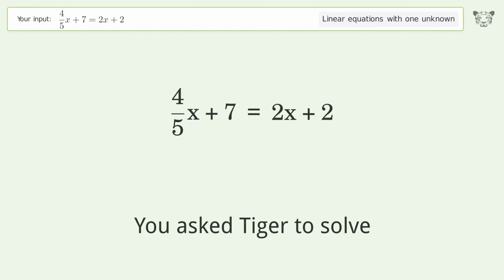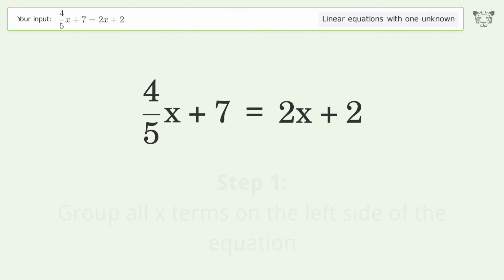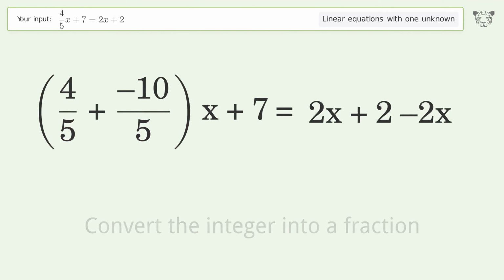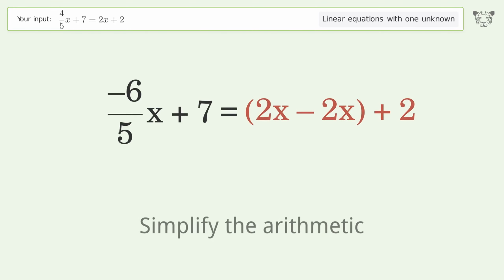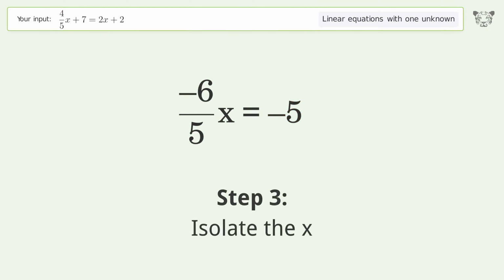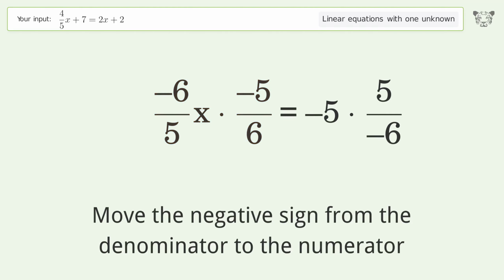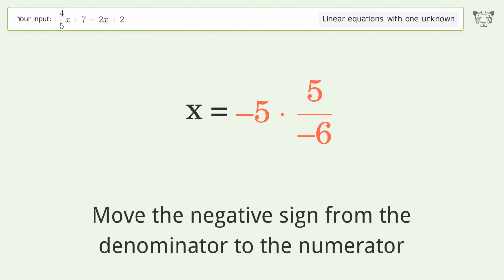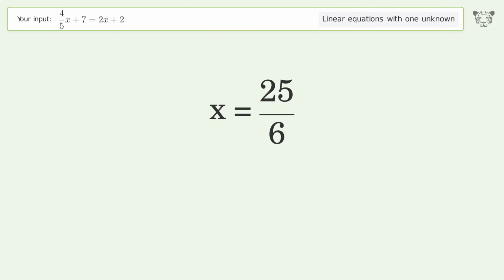Linear equation with one unknown: Solve 4/5x+7=2x+2 step-by-step solution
for a step-by-step and more tips and tricks for dealing with linear equations with one unknown.